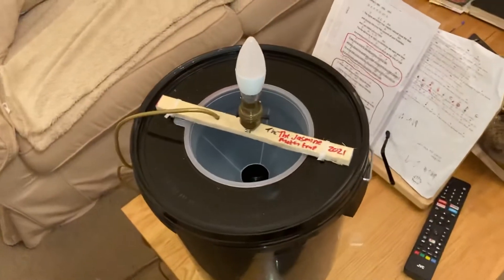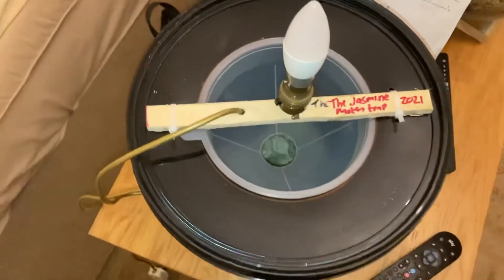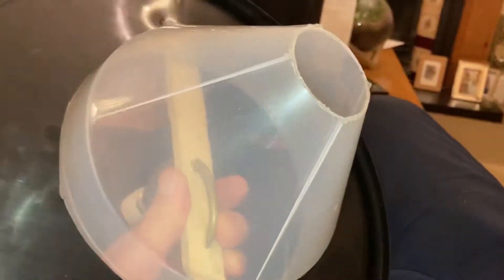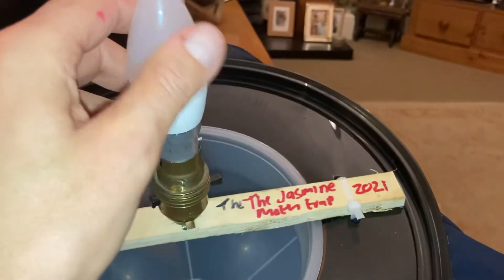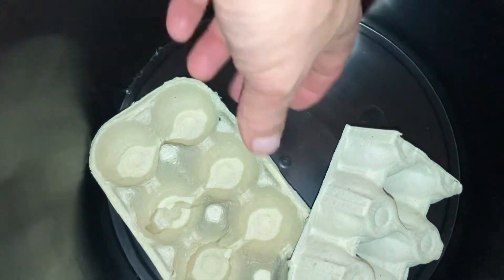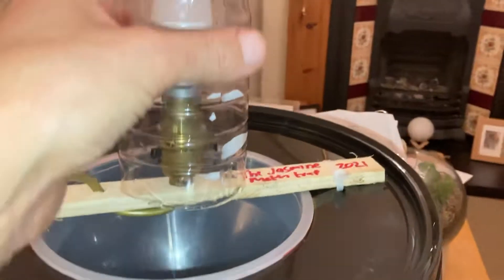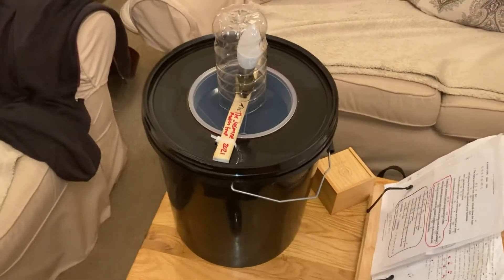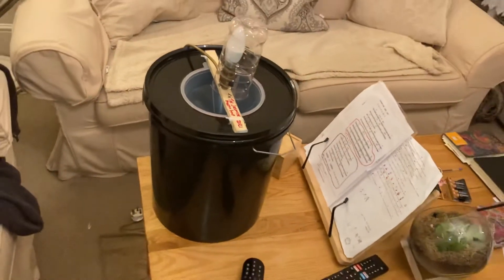Cheap and simple DIY moth trap for conservation use.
DIY moth trap for conservation.
Please check and release moths the following morning. Moths should be released into dense vegetation to protect them from predation.